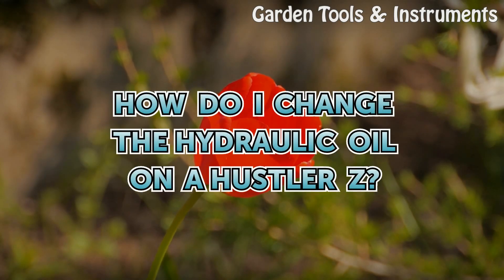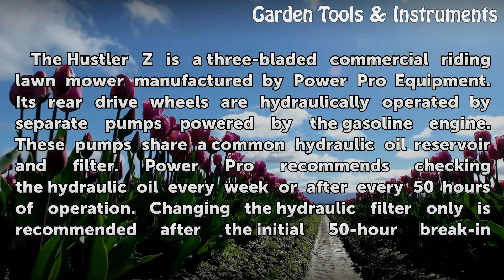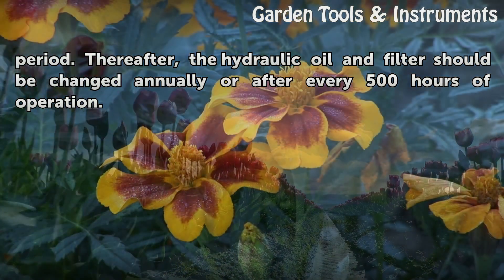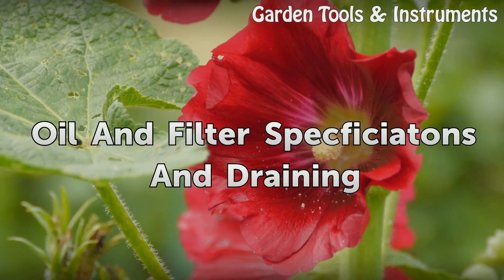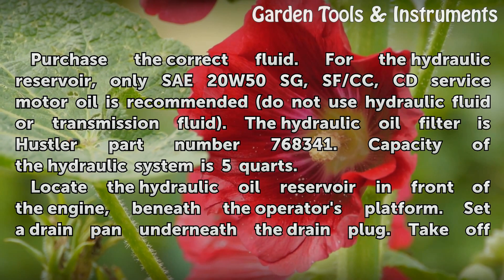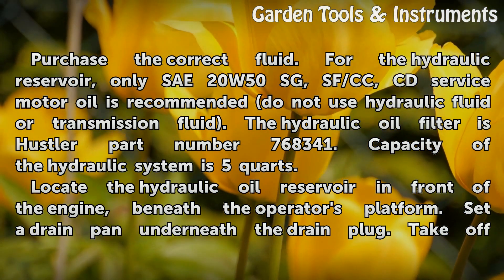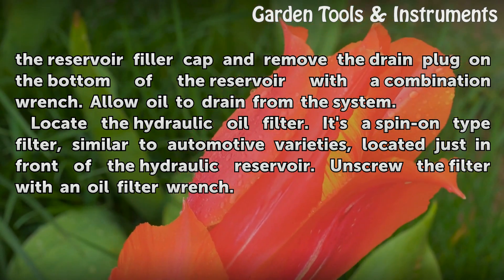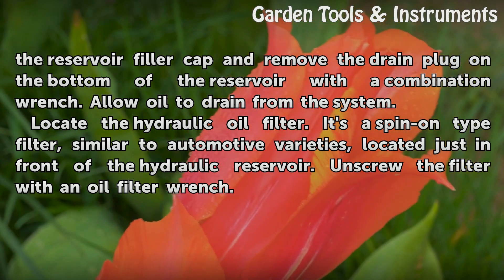How do I Change the Hydraulic Oil on a Hustler Z?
How do I Change the Hydraulic Oil on a Hustler Z?. The Hustler Z is a three-bladed commercial riding lawn mower manufactured by Power Pro Equipment. Its rear drive wheels are hydraulically operated by separate pumps powered by the gasoline engine. These pumps share a common hydraulic oil reservoir and filter. Power Pro recommends checking the...

Table of contents How do I Change the Hydraulic Oil on a Hustler Z?
Things You'll Need 00:55
Oil And Filter Specficiatons And Draining 01:11
Refilling, Bleeding And Testing 02:13